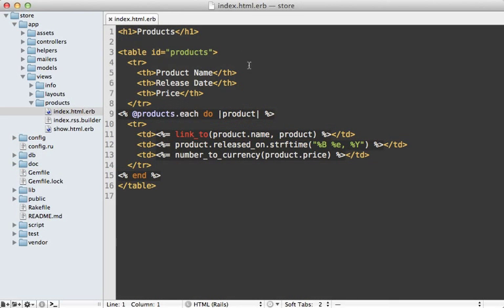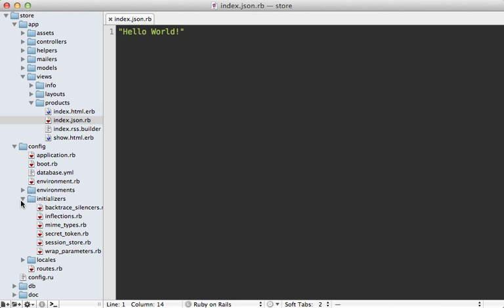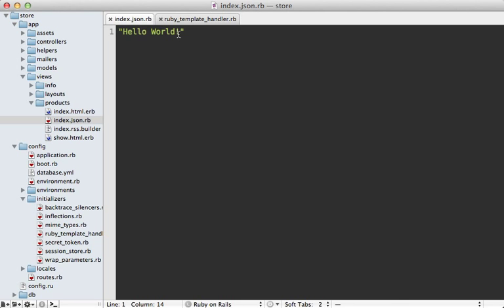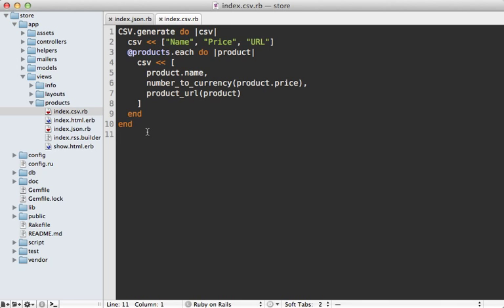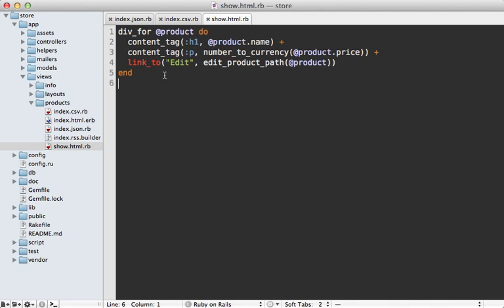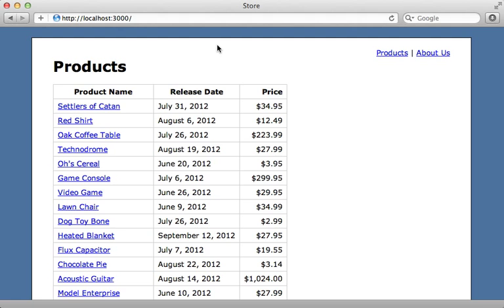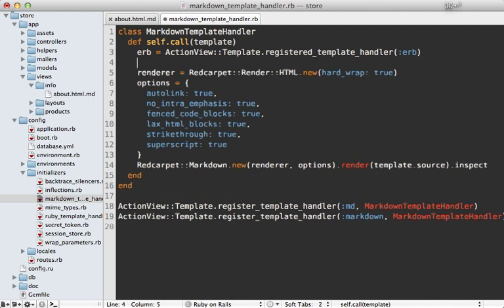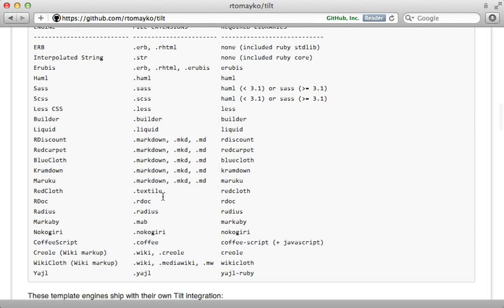Ruby on Rails - Railscasts PRO #379 Template Handlers (pro)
Here I will demonstrate creating two template handlers. One for Ruby which is great for JSON or CSV formats. Another for interpreting Markdown which is useful for informational content.